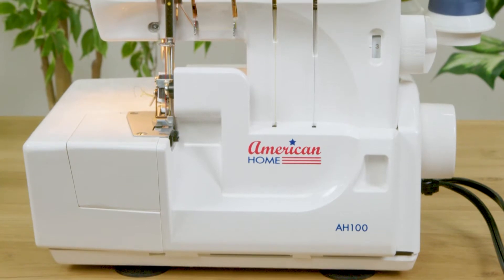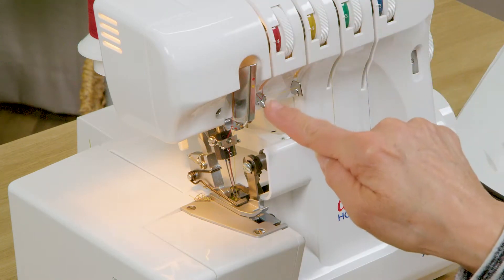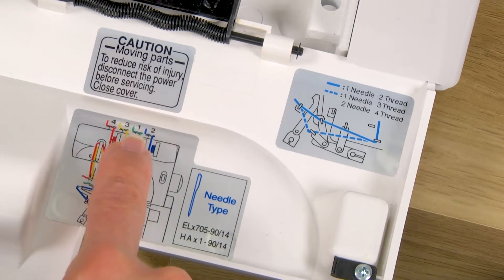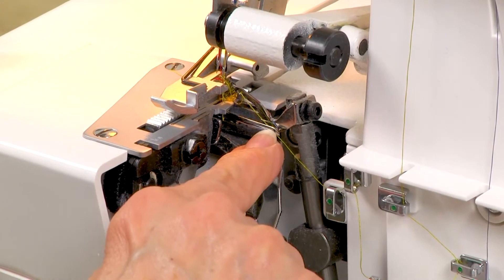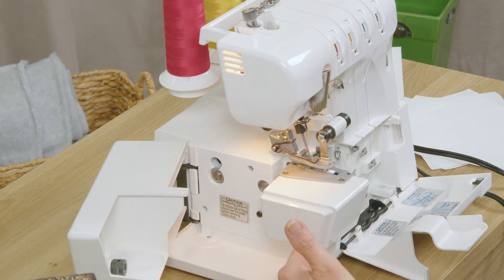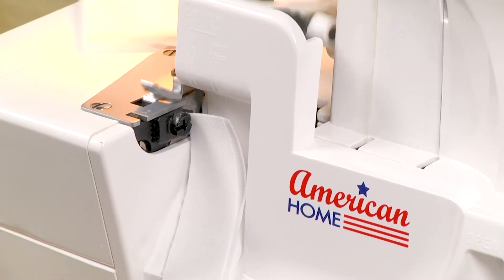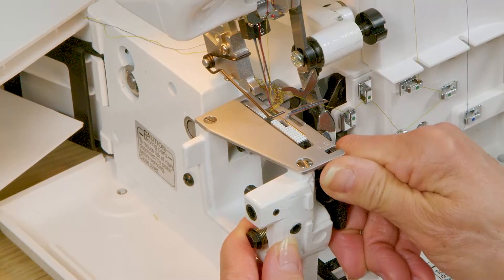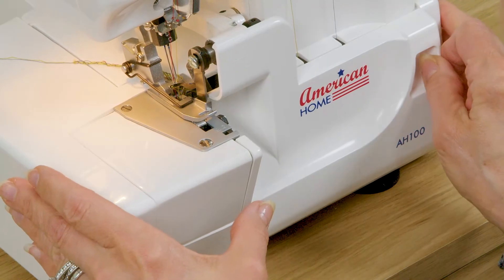How to Use Your American Home Serger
Watch this video on how to get started serging on your American Home serger! We walk you through the different parts of the machine.

🔶 Threading Tips and Color-Coded Threading: 0:20 - 2:44
🔶 Serger Needle and Knife Blade Information: 2:44 - 4:40
🔶 Changing Stitch Length & Differential Feed Lever: 4:45 - 5:28
🔶 Replacing Presser Foot, Needle Plate, Knife Adjustment 5:40 - 7:44

Running into a few bumps while using the American Home serger?